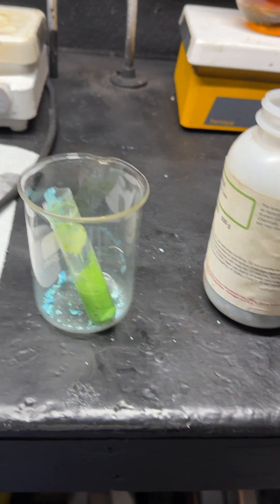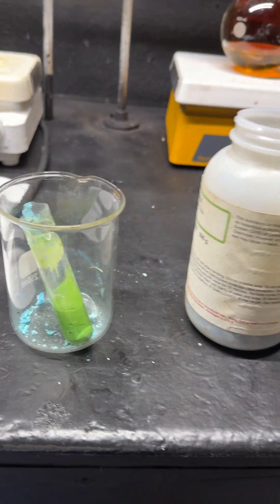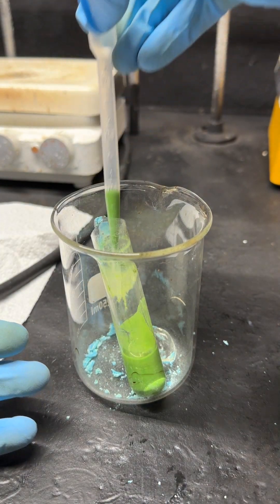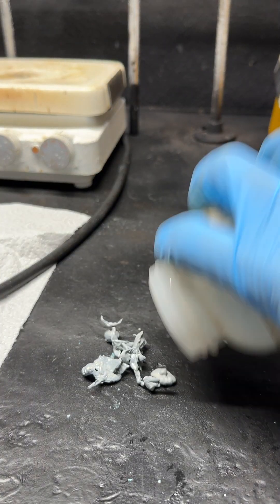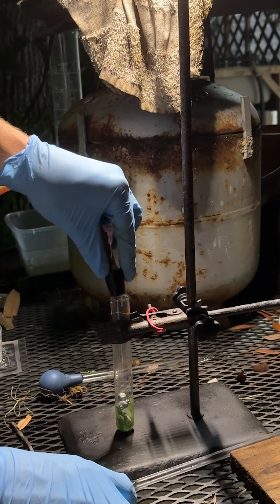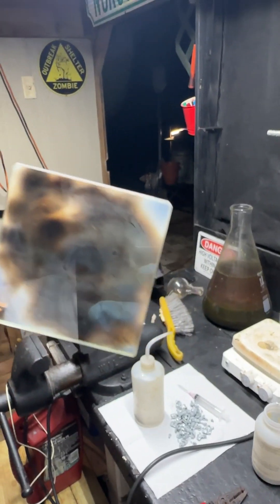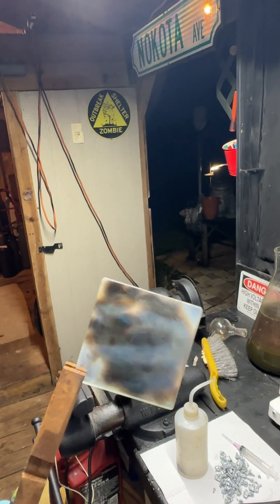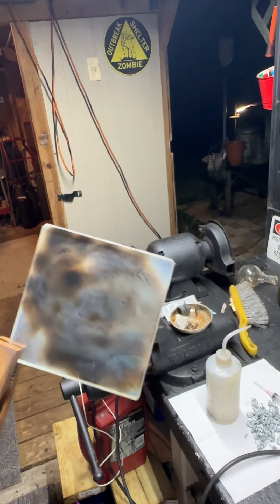Detecting arsenic poisoning 1800's style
Warning: do not attempt the actions seen in this video arsine gas is highly toxic!

In today's short I'll be demonstrating the marsh test and how it was used to detect arsenic before the advent of modern analytical instruments came about.